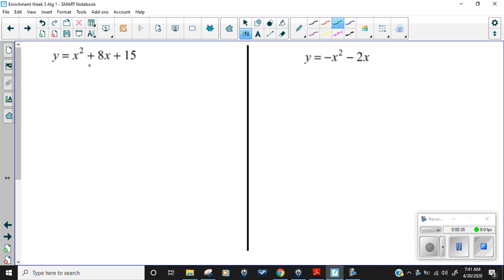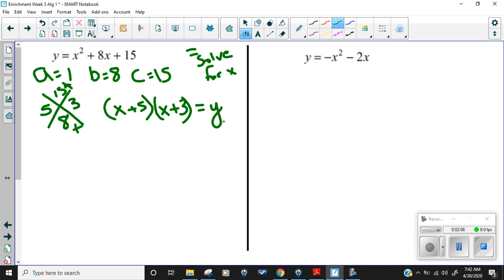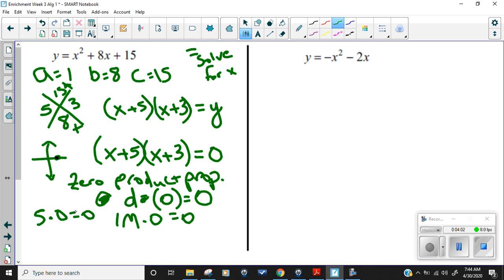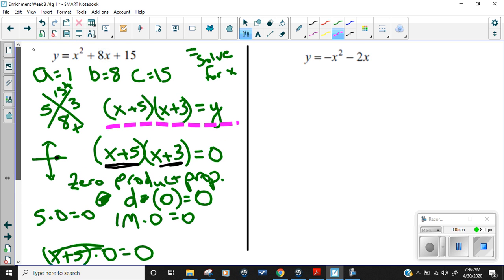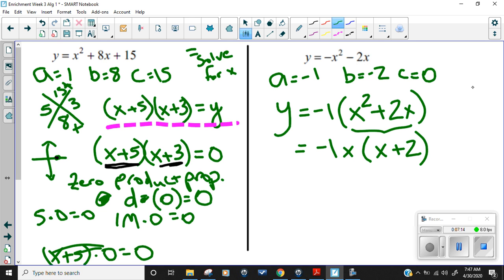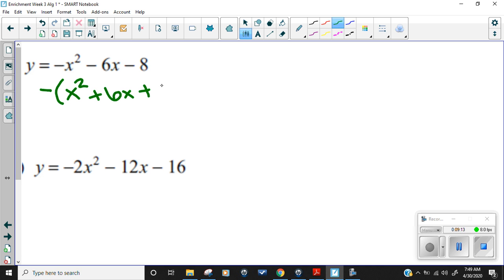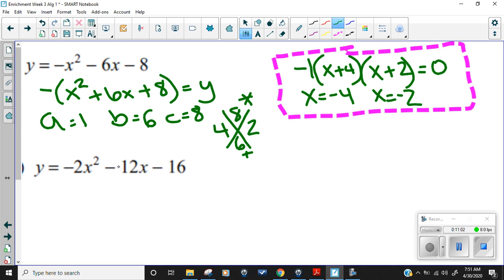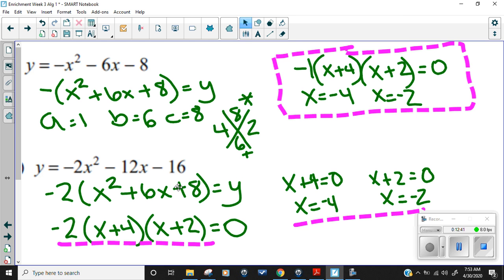Enrichment Alg 1 Factor and Solve Quadratics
More factoring and now we are solving for x